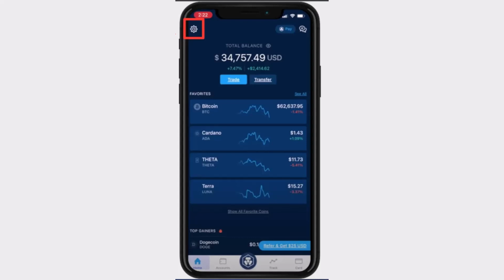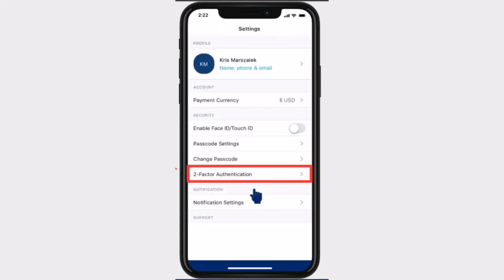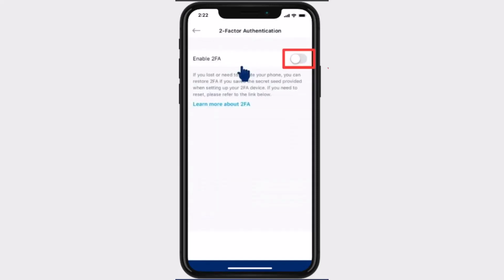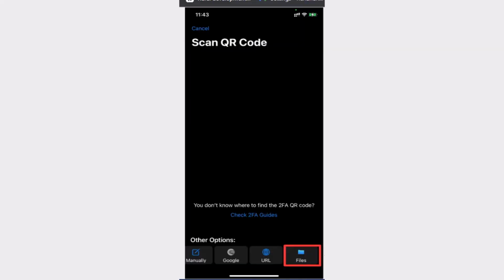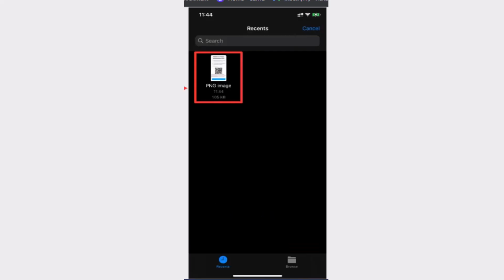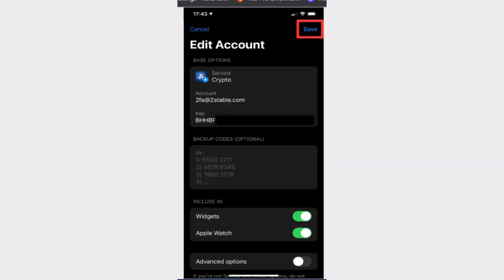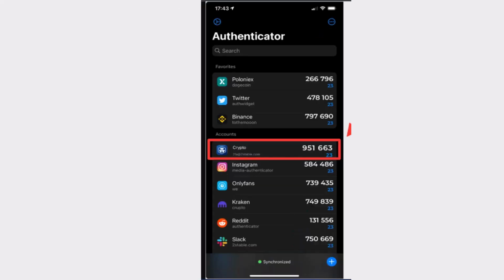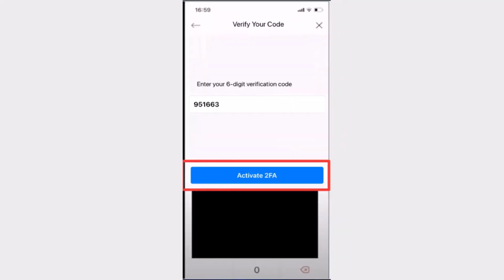How To Setup 2FA On Crypto.com - 2 Factor Authentication Setup In Crypto.com App Help Guide !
This video guides you in an easy step-by-step process to set up two-factor authentication on Crypto.com.

Chapters / Timestamps
0:00 Intro
0:14 Set up two-factor authentication
1:20 Outro